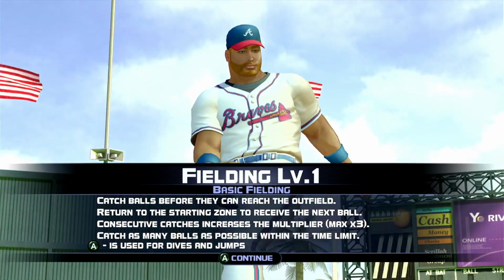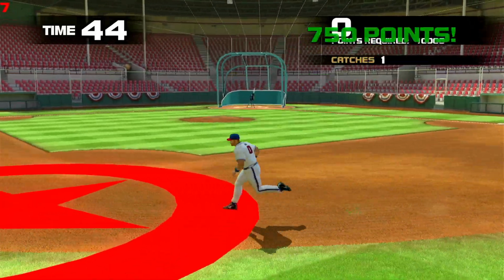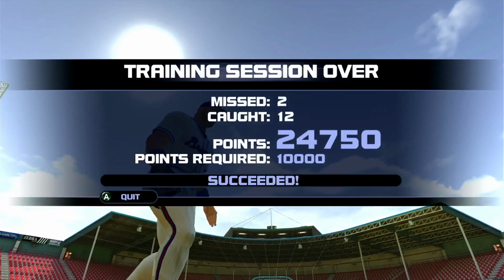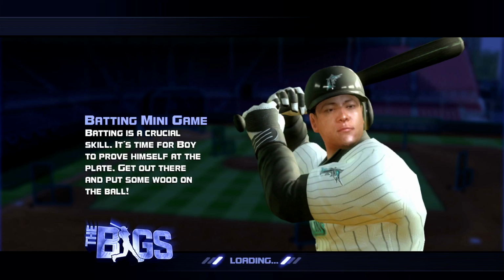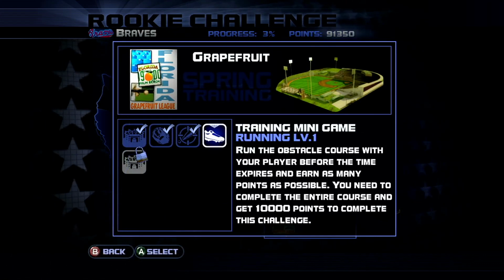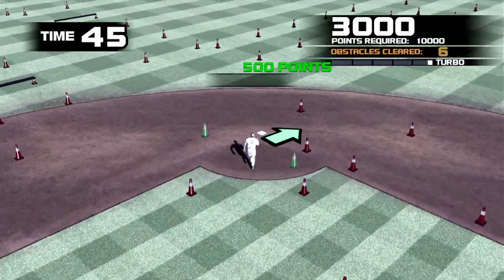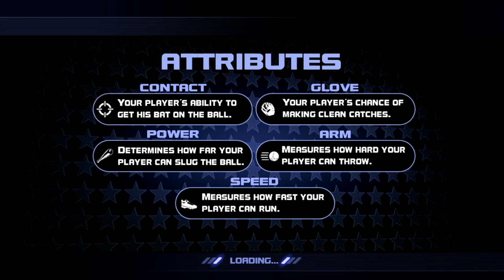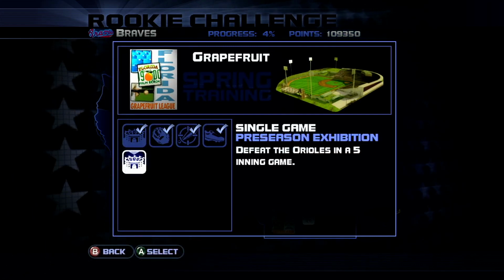BIG BOY NEEDS TRAINING (The BIGS Rookie Challenge Gameplay)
Starting off yet another new career, and this time we are putting Big Boy in the Rookie spot! Let me know what you think!  In this episode we do some field training, batting training, and run training.